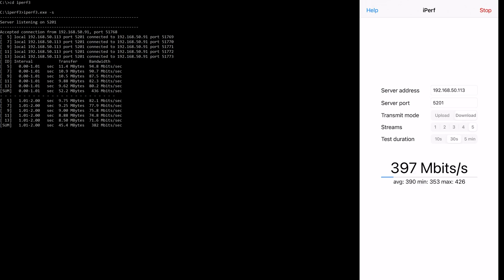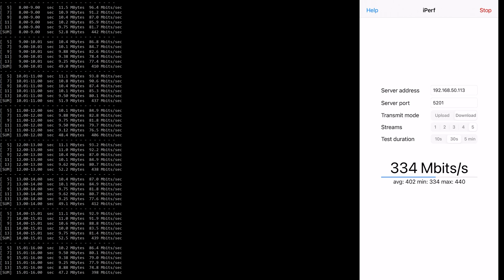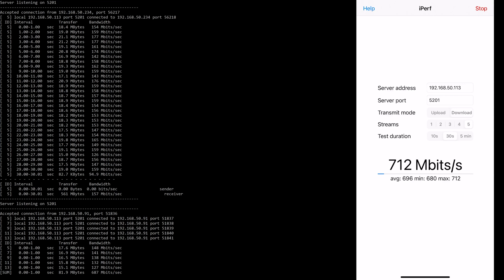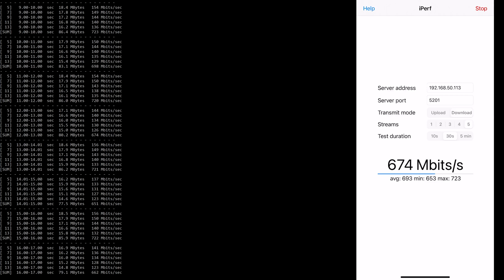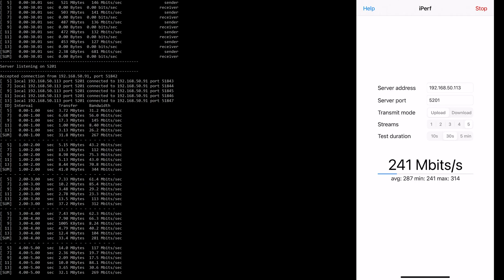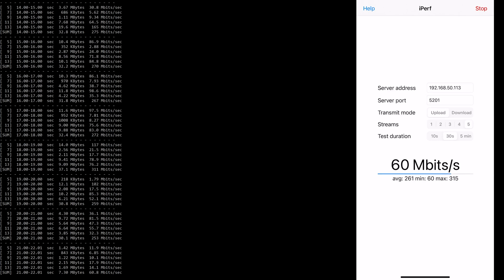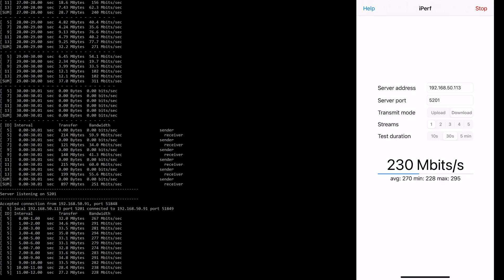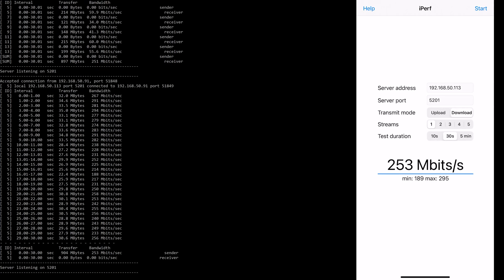Bandwidth Test - Asus GT-AX11000, WiFi 6 (AX), WiFi 5 (AC) & Ethernet 10gb using iPerf 3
Speed Test using iPerf 3 on the Asus ROG GT-AX11000, distances 5ft, 30ft, 50ft, 80ft. Using WiFi 5 & WiFi 6 clients.

00:00 Introduction
00:38 Distance 5Ft (WiFi 6)
03:01 Distance 30Ft (WiFi 6)
04:24 Distance 50Ft (WiFi 6)
05:52 Distance 60Ft (WiFi 6)
07:43 Distance 80Ft (WiFi 6)
10:11 Distance 5Ft (WiFi 5)
11:42 Distance 30Ft (WiFi 5)
13:30 Distance 50Ft (WiFi 5)
14:47 Distance 60Ft (WiFi 5)
16:11 Distance 50Ft (Ethernet)